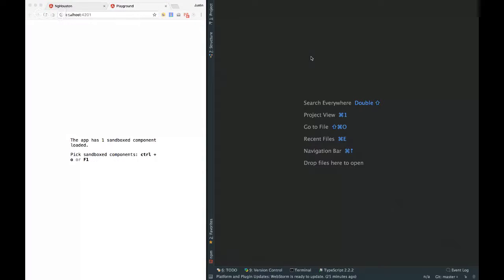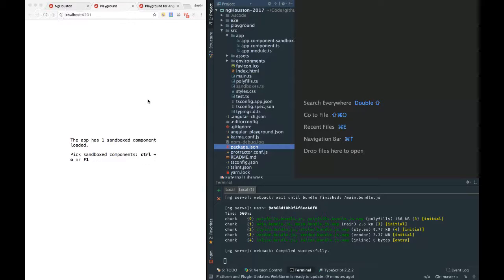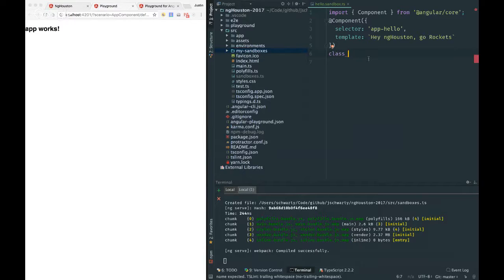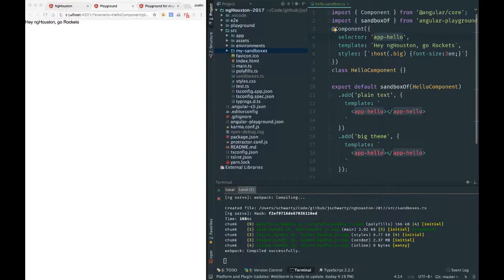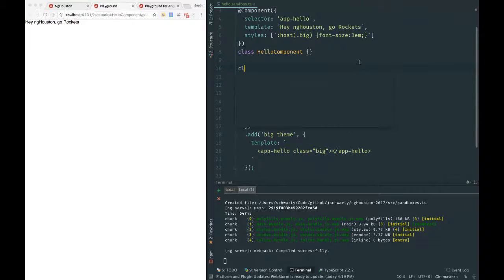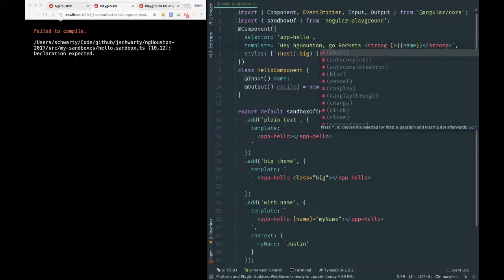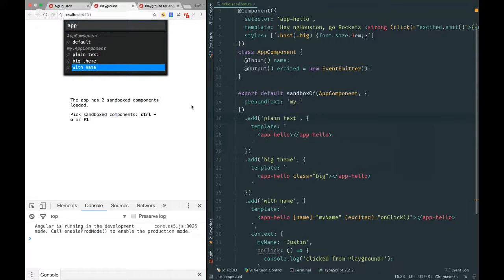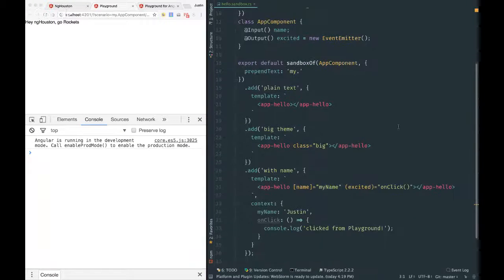ngHouston - Component Architecture w/Justin Schwarty